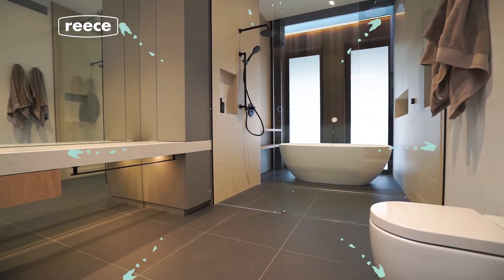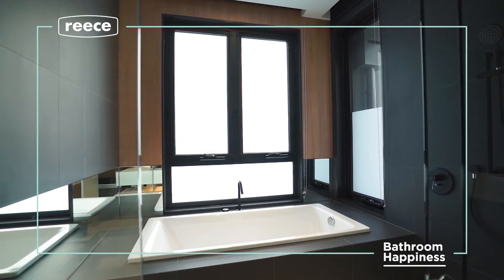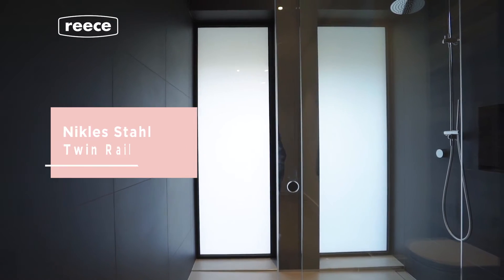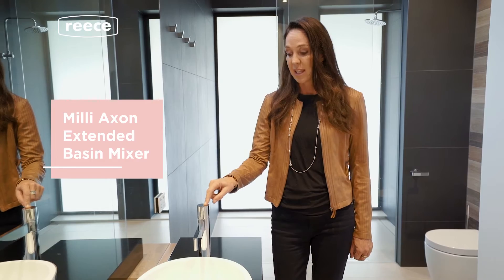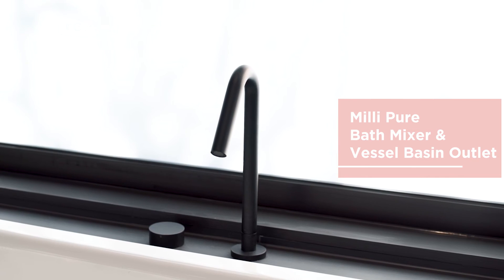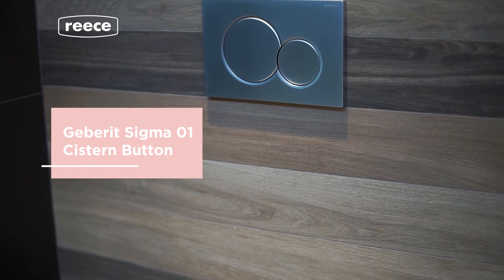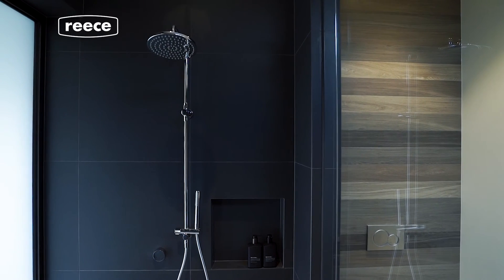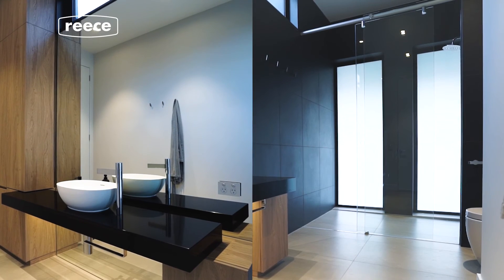Reece Bathrooms - Janine Allis takes us on a tour of her contemporary bathroom